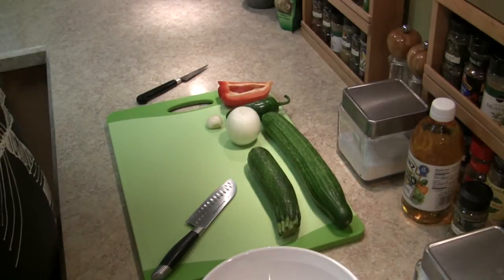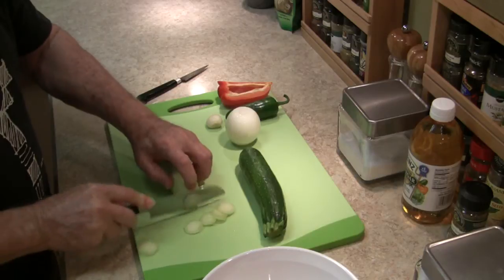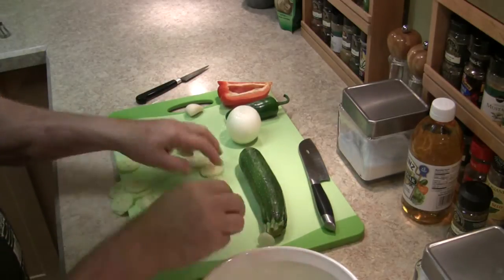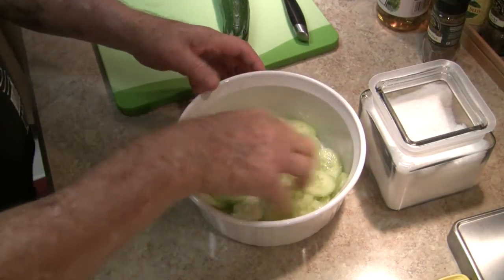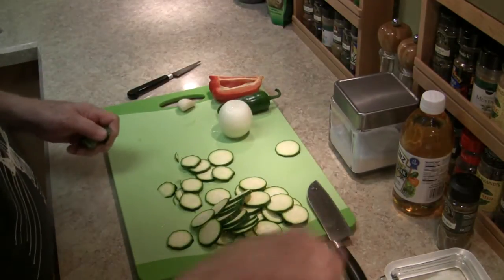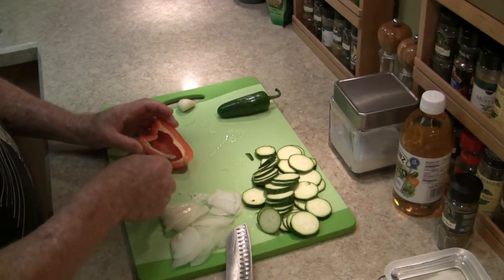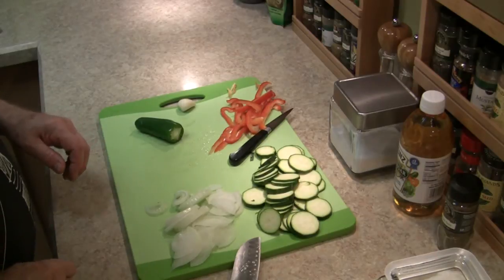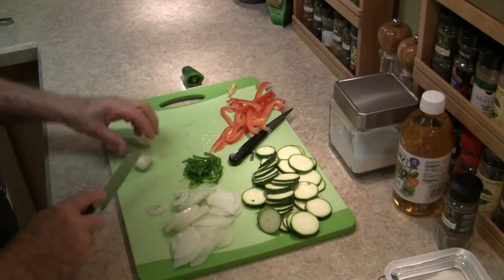Cucumber Salad - My Way!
I made this the day before, to serve with the smoked baby backs in the previous vid. It's an excellent, light and cool side dish, and great with any BBQ-ing. The zucchini turns out to be a great addition to it, retaining just a little more crunch than the cuke, and adding its own flavor. I'll be doing it this way again.

Title: "Busybody"
Thanks as always, Jason!